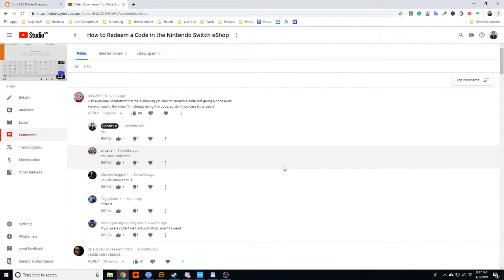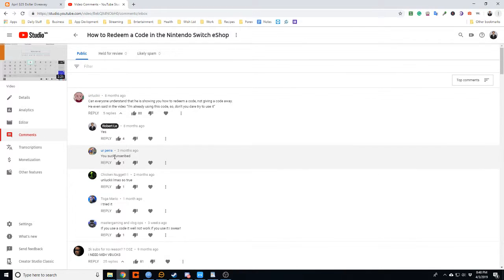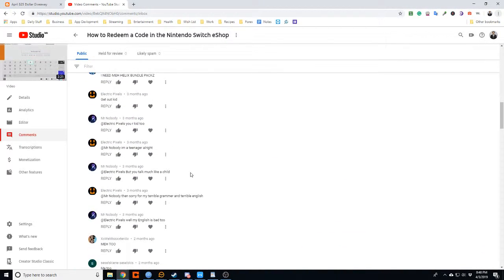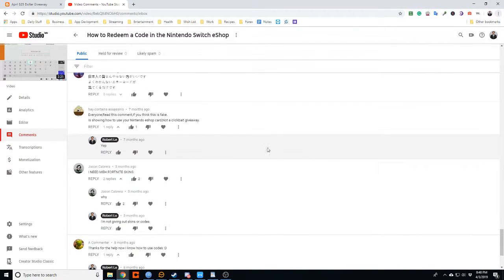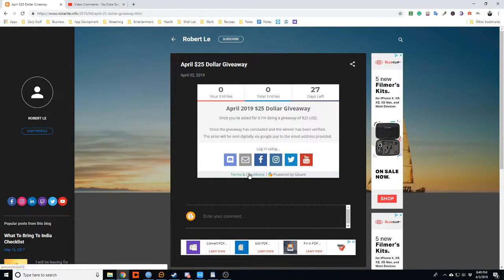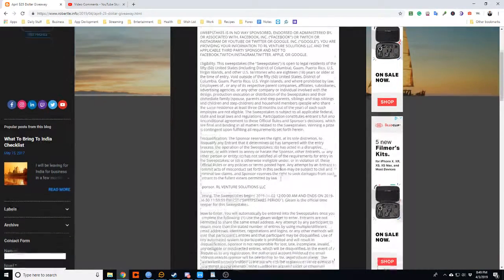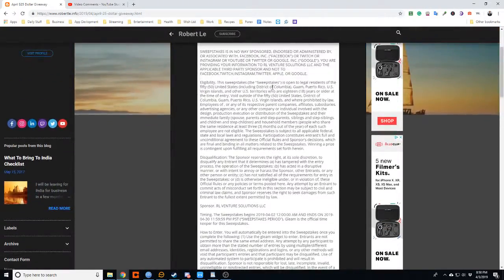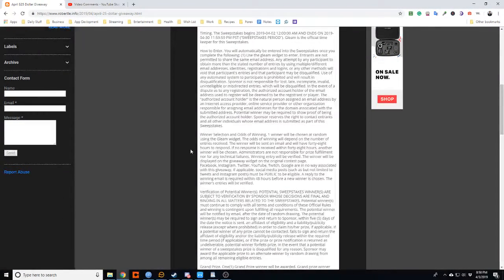April 2019 $25 Dollar Giveaway